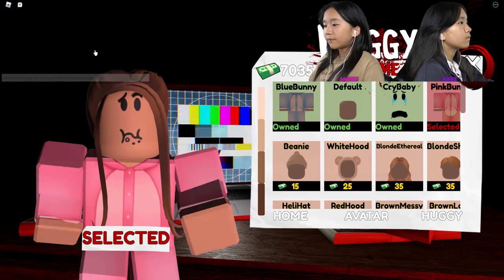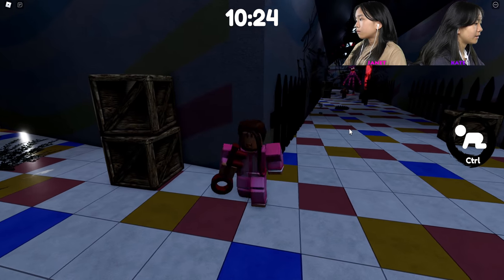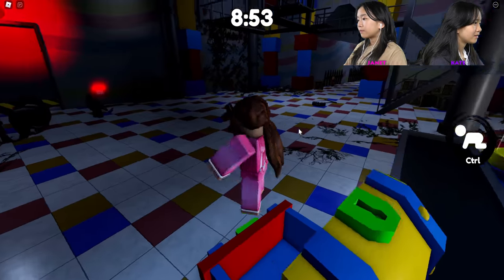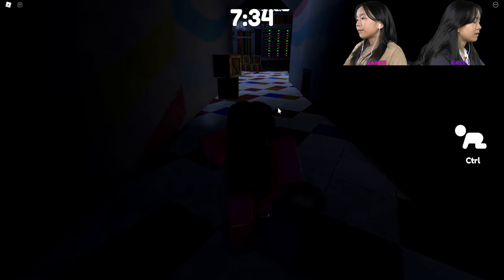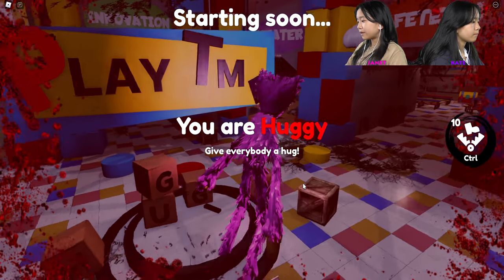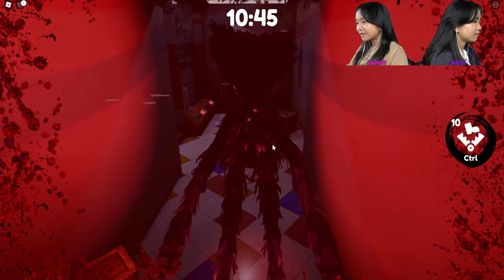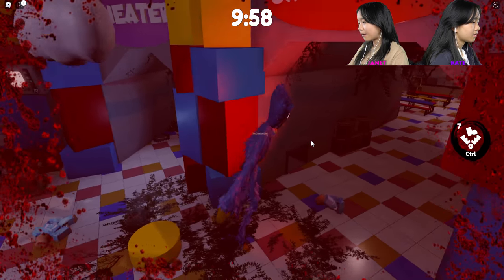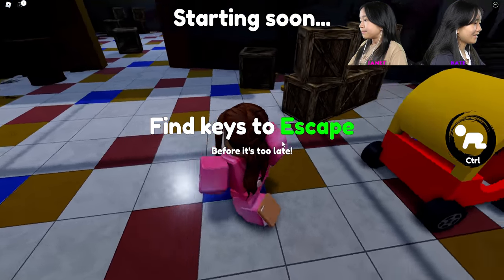Can Baby Janet and Kate Escape Huggy Wuggy?! | Roblox: Huggy Playtime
In this video, we are going to be playing Huggy Playtime on Roblox. Baby Janet and Baby Kate are trapped inside of Playtime Co! Can they find the way out before Huggy Wuggy turns them into dolls?!